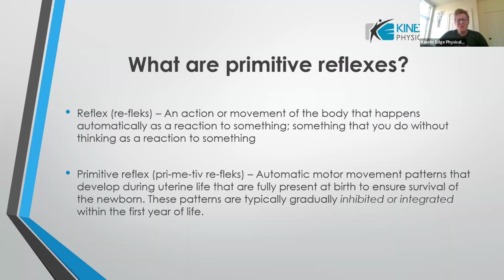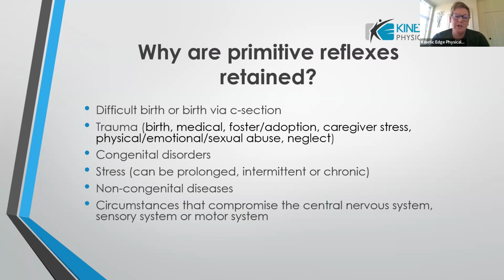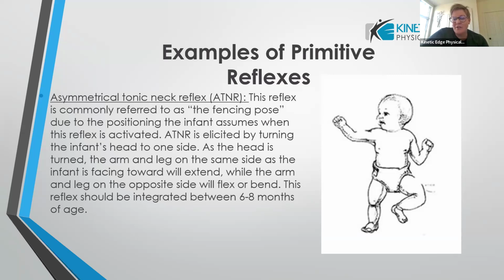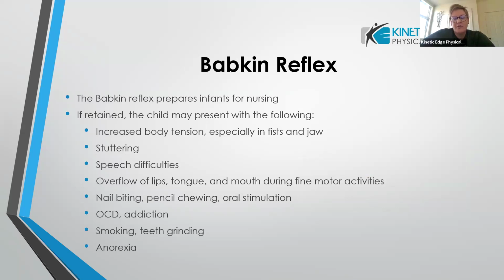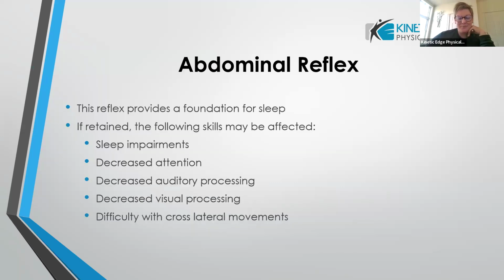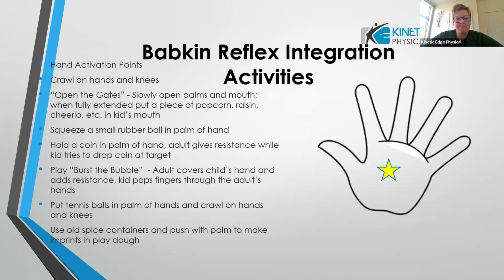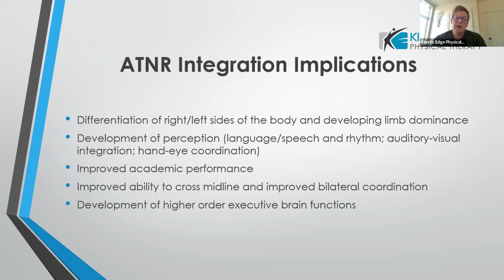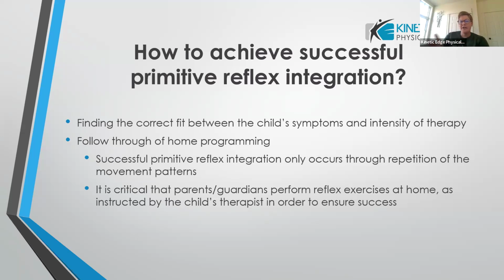9.10.24 Reflex Integration for Child Development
Kinetic Edge Occupational Therapist, Elise Spronk, presented free, online Primitive Reflex Integration workshop.